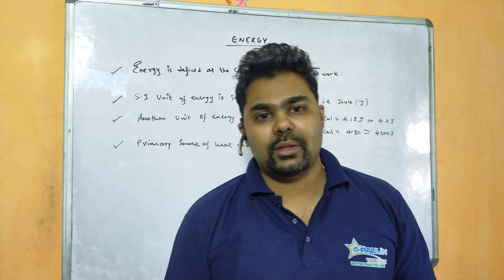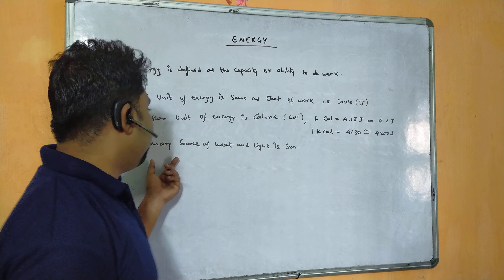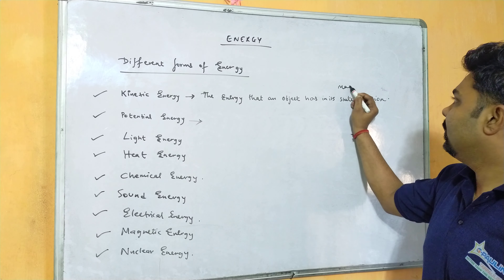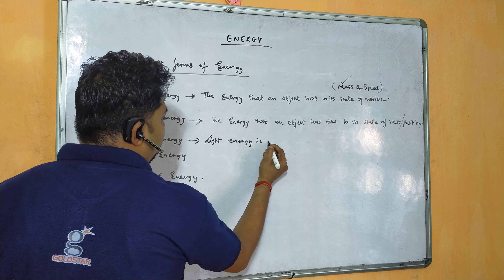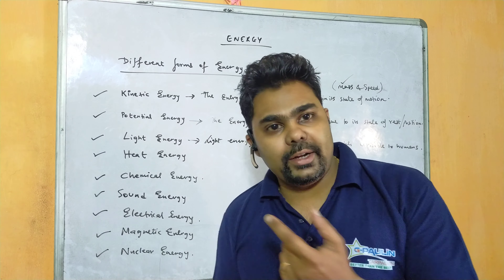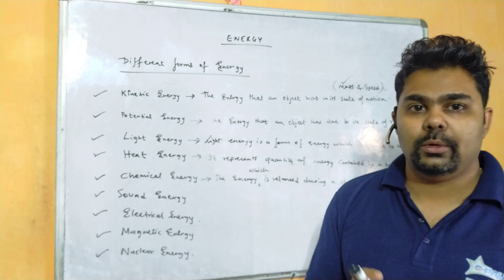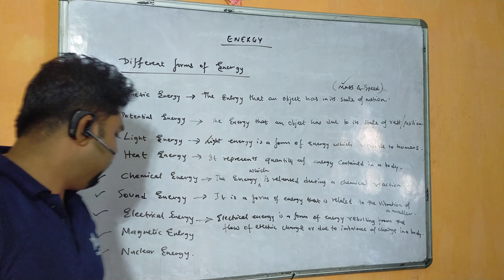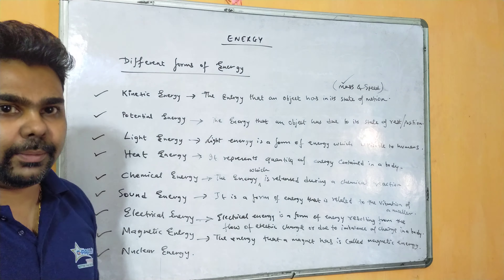CLASS VII PHYSICS ENERGY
Energy part 1 BY MIMO CHAKRABORTY